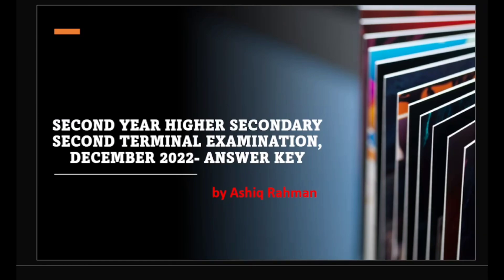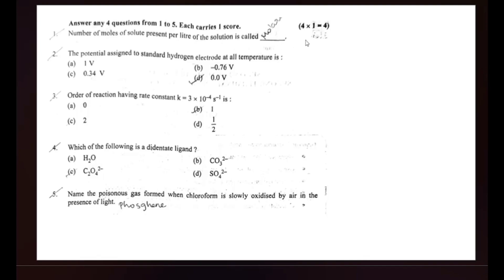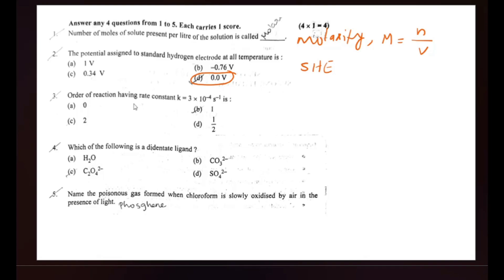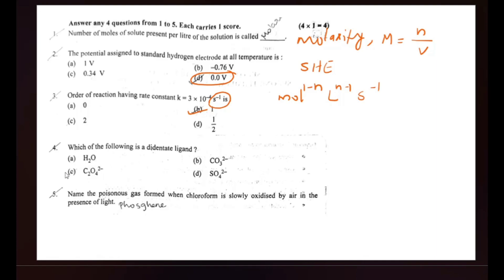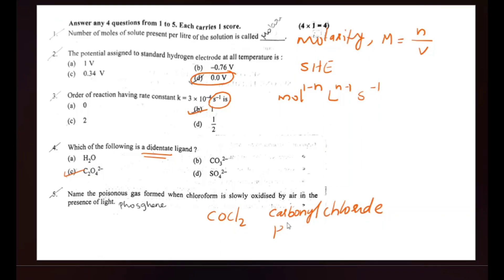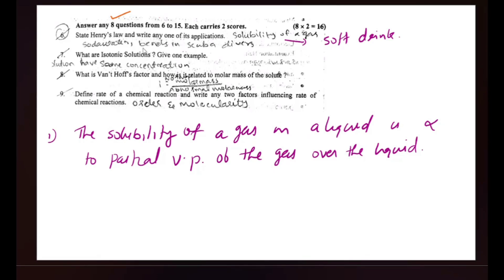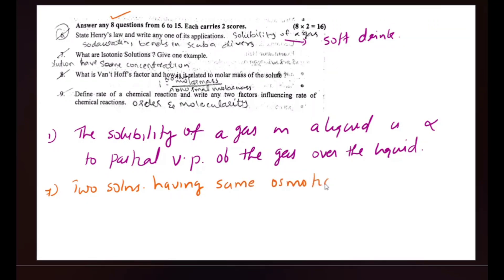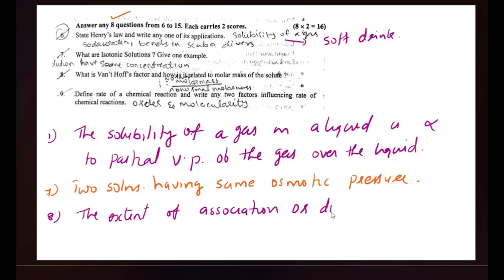Plus Two Chemistry Question Paper Discussion | Half Yearly Question Paper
this video is about the question paper discussion of today's plus two chemistry exam